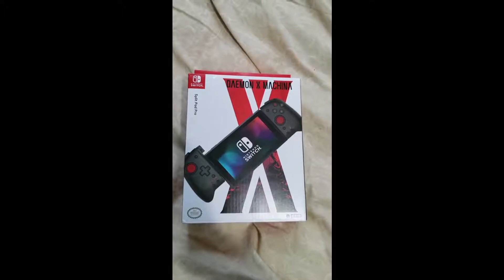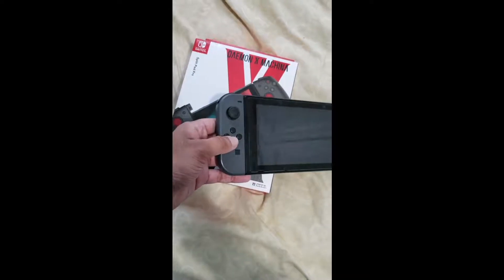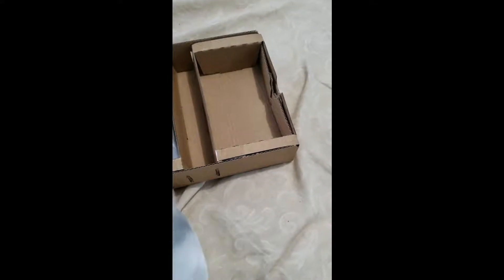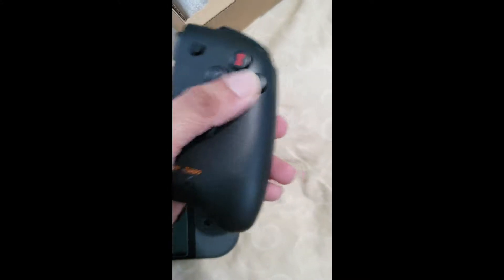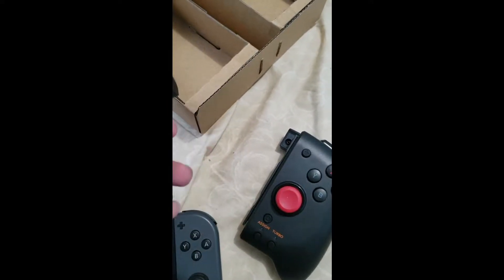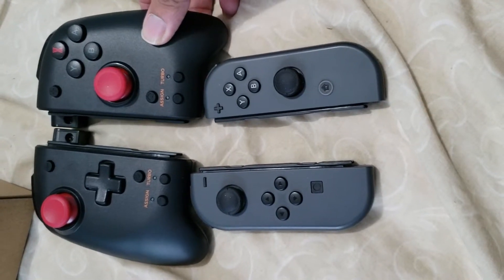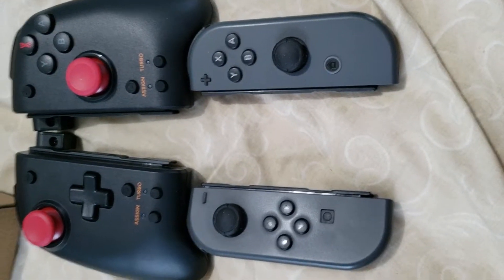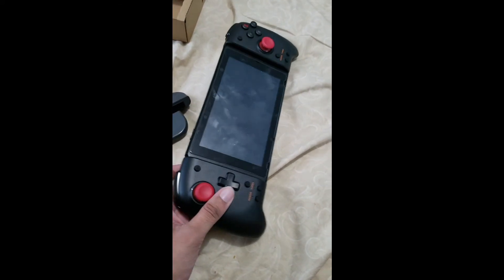The Hori Split Pad Pro (Daemon X Machina Edition) Officially Licensed By Nintendo (Review/Unboxing)